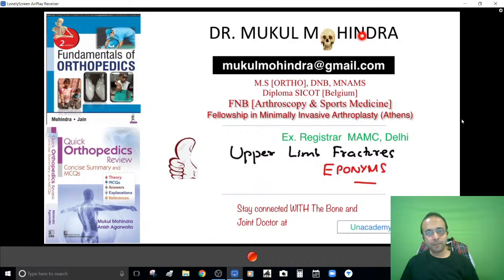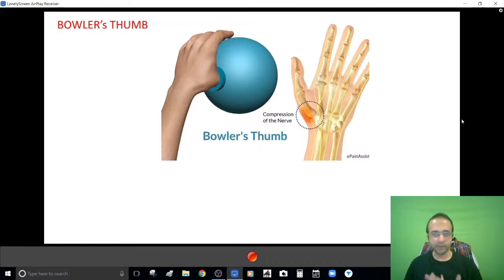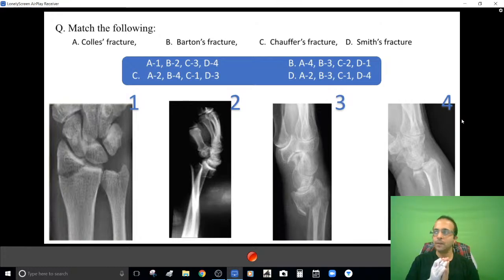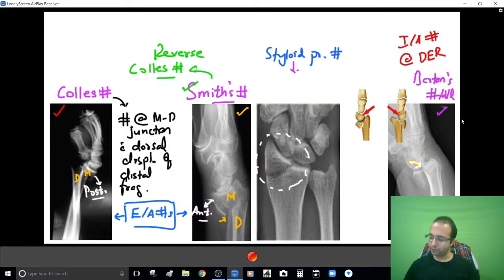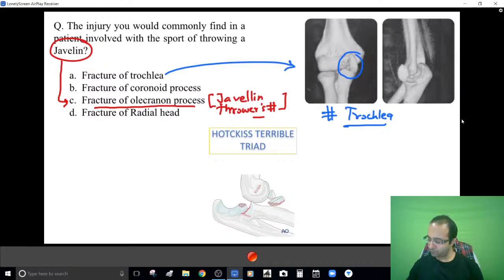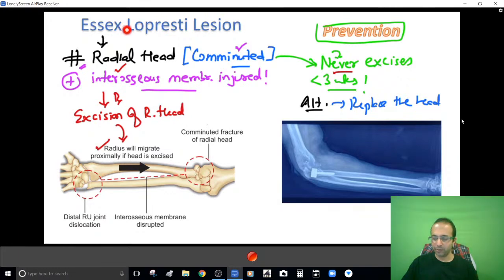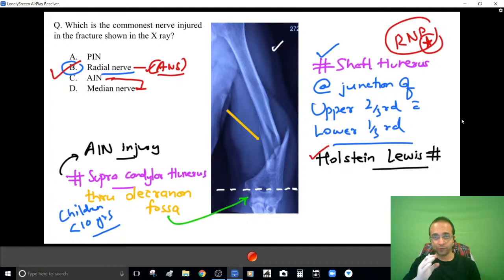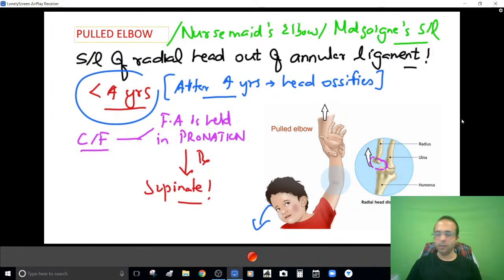Upper limb fracture Eponyms | Orthopedics | Dr. Mokul Mohindra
In this session, Dr. Mukul mohindra is going to discuss upper limb fracture eponyms. this session will be helpful for the upcoming medical pg exams

Dr. Mukul has done MBBS from Dayanand Medical College where he was conferred the title of 'Best Graduate'. He specialized in Orthopaedics from Pt. BD Sharma, PGIMS Rohtak. Thereafter, he served as a Senior Resident at Maulana Azad Medical College, New Delhi.

Attend the session LIVE and stay ahead with your NEET PG & Other medical PG Exam preparations with Unacademy Live NEET PG. Learn LIVE from Dr. Mukul and other Top Educators on Unacademy Subscription.

Dr. Mukul Mohindra, and more top educators are teaching live on Unacademy NEET PG.

1. Learn from your favourite educators and toppers
2. Dedicated DOUBT sessions
3. One Subscription, Unlimited Access
4. Real-time interaction with Teachers
5. You can ask doubts in the live class
6. Download the videos & watch offline